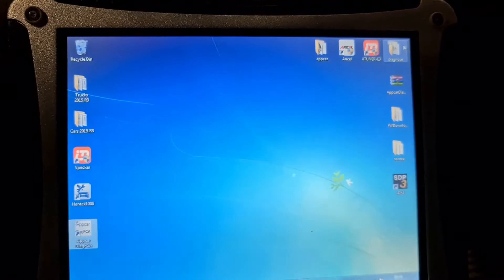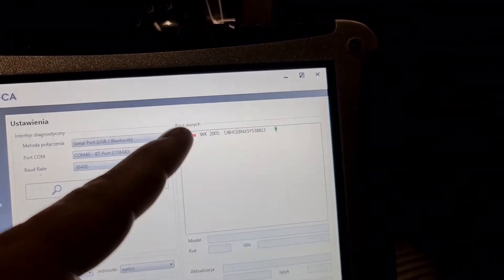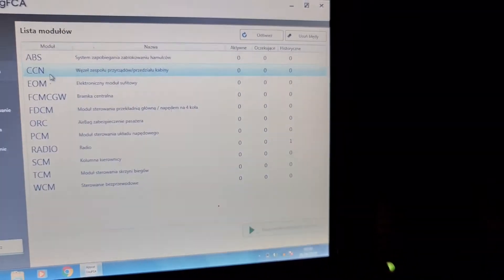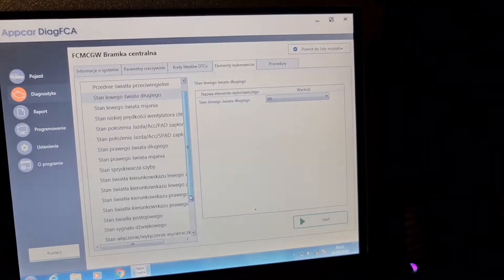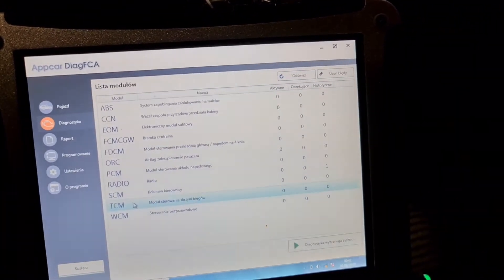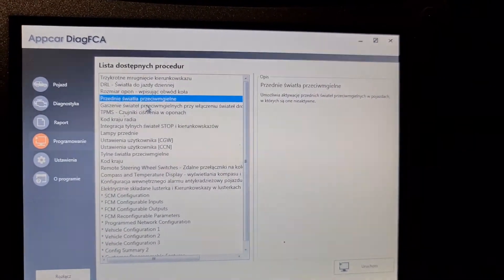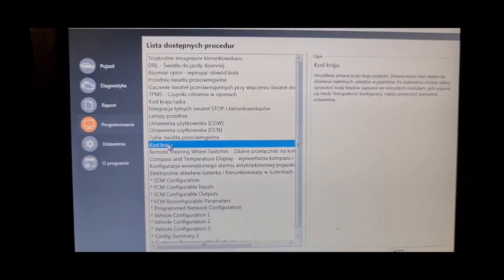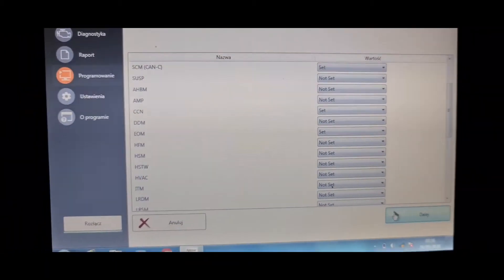Appcar DiagFca on 2005 Jeep Grand Cherokee 4.7L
This is little presentation of software Appcar DiagFca on my 2005 Jeep Grand Cherokee 4.7L Laredo EU version. This is link to Appcar site;